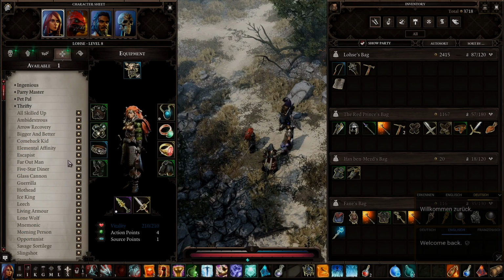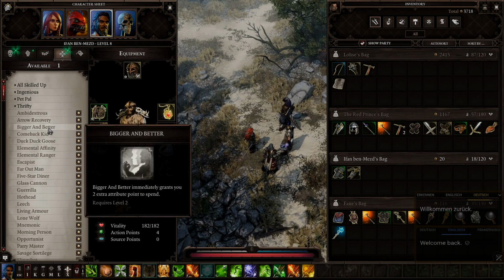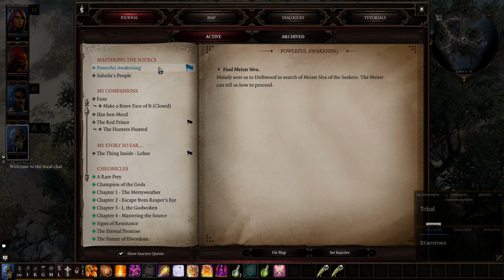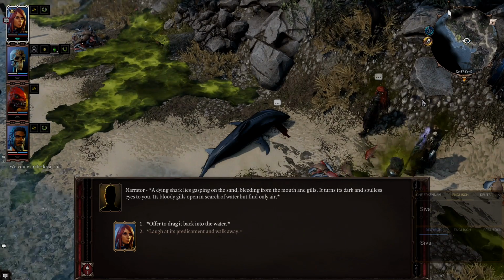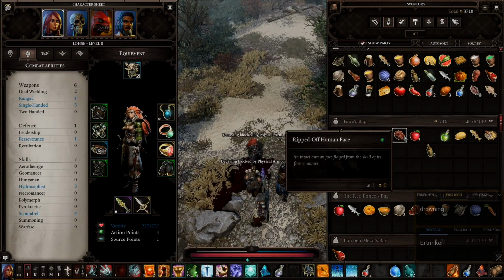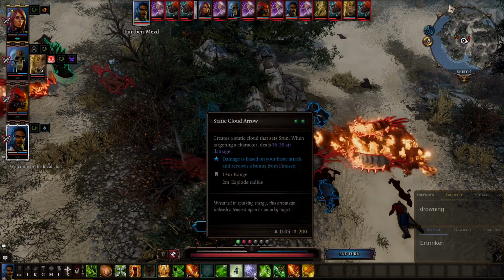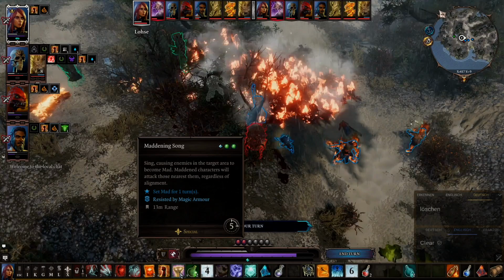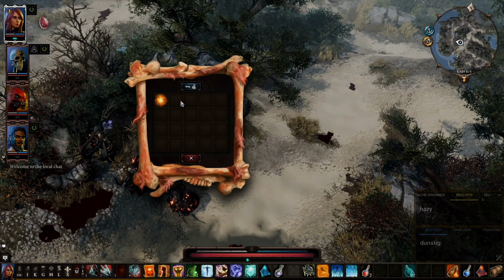Divinity Original Sin 2 Definitive Edition ( #65) | Let's Play | Blind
Divinity: Original Sin II is a role-playing video game developed and published by Larian Studios

Game Infos (Wikipedia) :
Divinity: Original Sin II is a role-playing video game developed and published by Larian Studios. The sequel to 2014's Divinity: Original Sin, it was released for Microsoft Windows in September 2017, for PlayStation 4 and Xbox One, alongside an enhanced edition for Windows, in August 2018. In January 2019 it was released for macOS. The game received universal acclaim, with many critics praising its complexity and interactivity, considering it to be one of the best role-playing games of all time. It was also a commercial success, selling over a million copies in two months...

Here you can buy the game:
GOG
DRM FREE Version ( GOG)